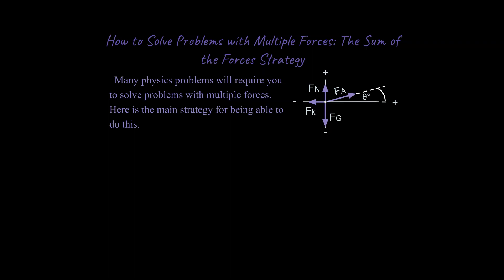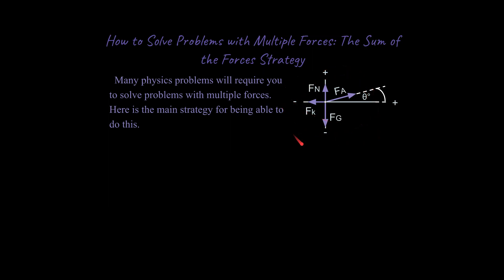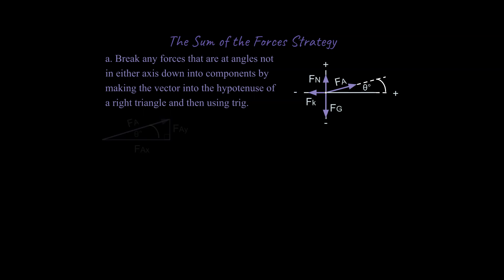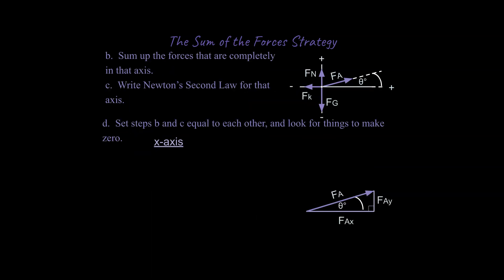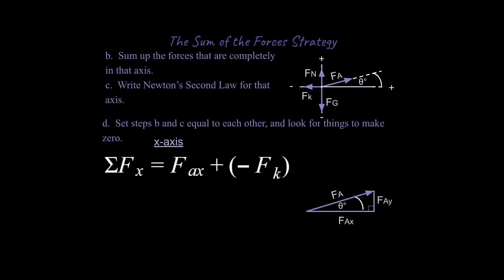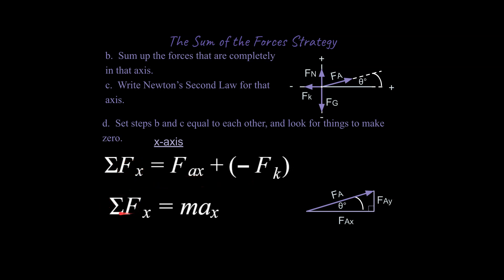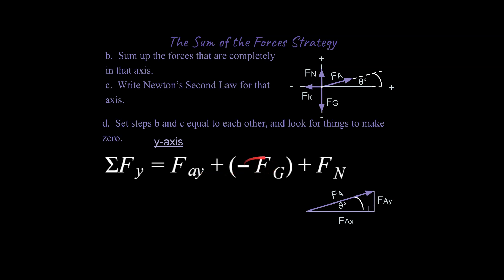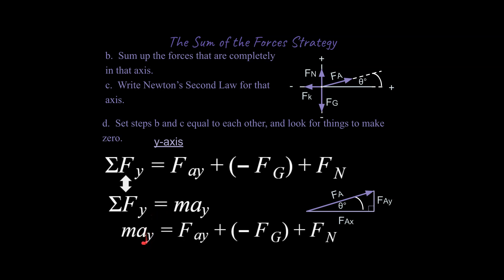How to Solve Problems with Multiple Forces: The Sum of the Forces Strategy (for Physics, AP Phys)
How Do You Solve Problems with Multiple Forces?  The Major Strategy is Here...